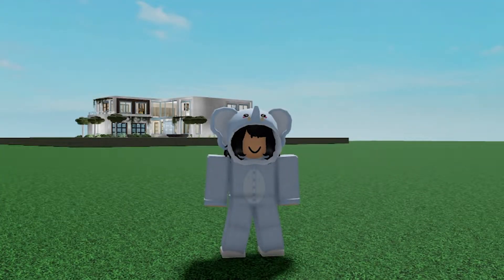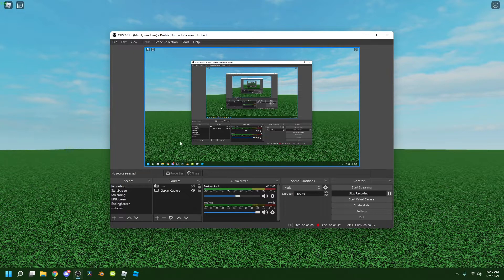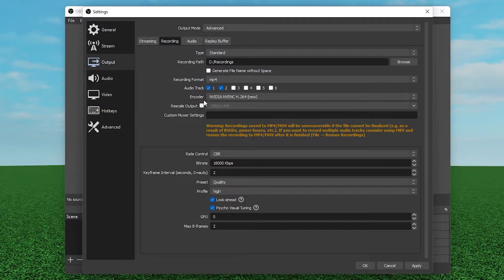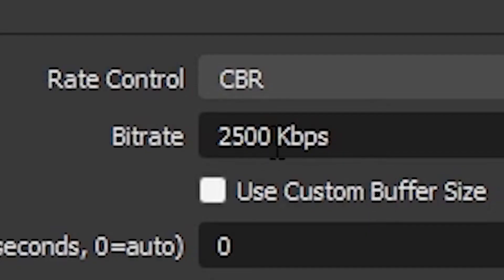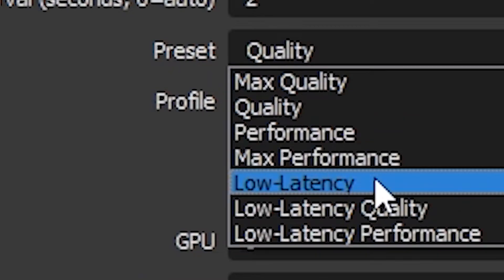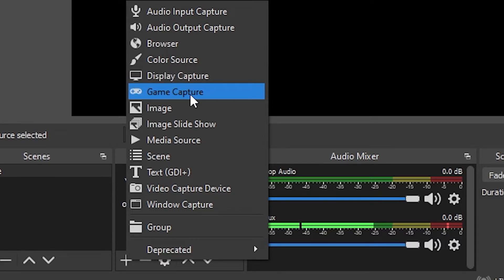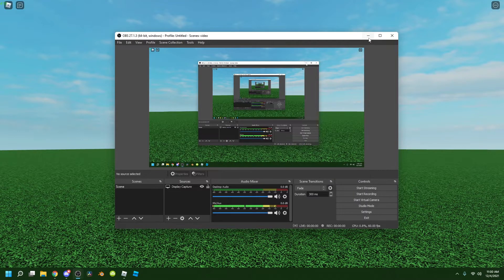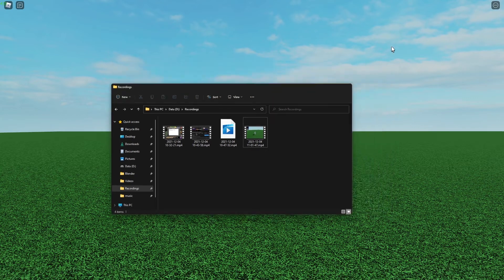How To Record *HIGH QUALITY* Roblox Videos For FREE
📜obs studios is most recommended. its good for streaming, recording, and etc. i recommend you using this software!